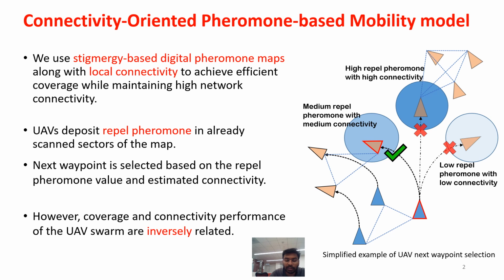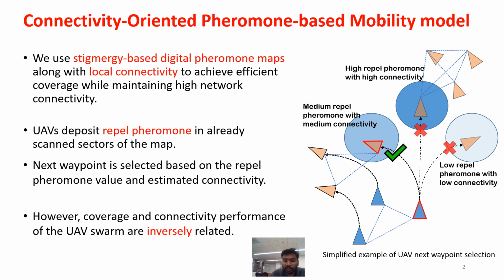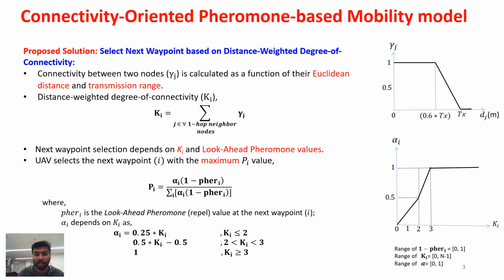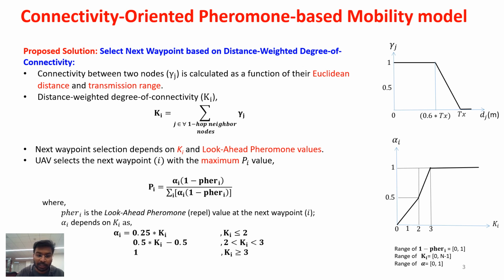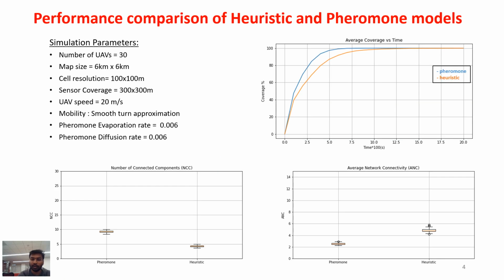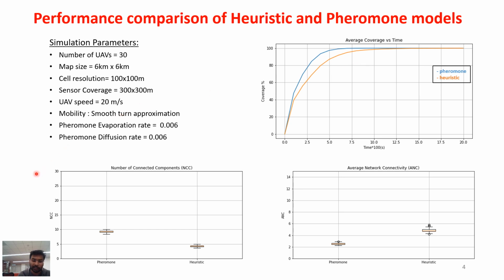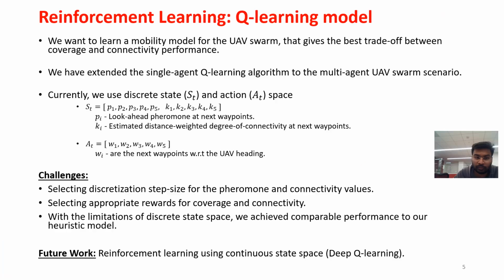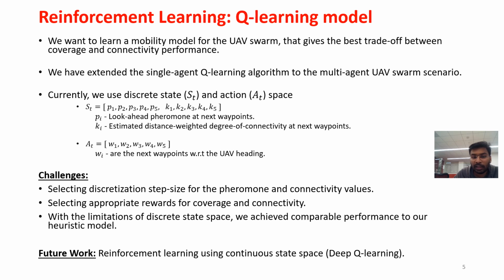Design of a Connectivity-Oriented Pheromone-based Mobility Model for UAV Swarms - Shreyas Devaraju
Shreyas Devaraju
Design of a Connectivity-Oriented Pheromone-based Mobility Model for UAV Swarms